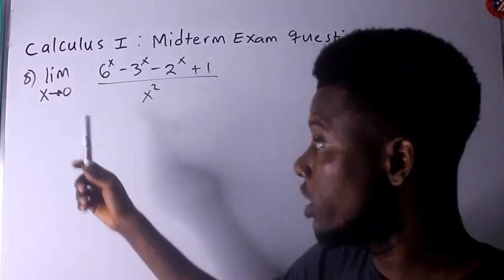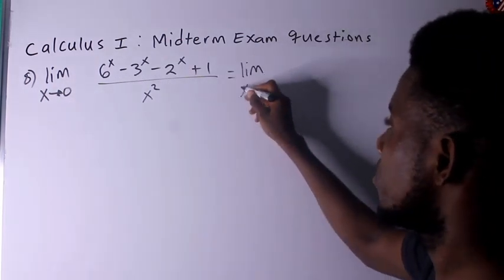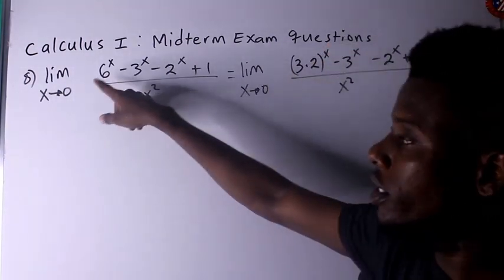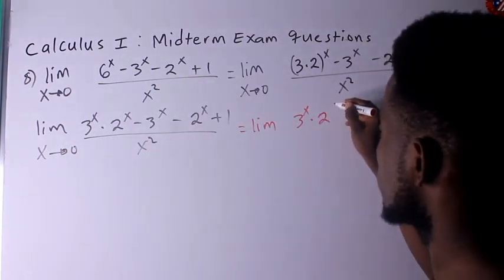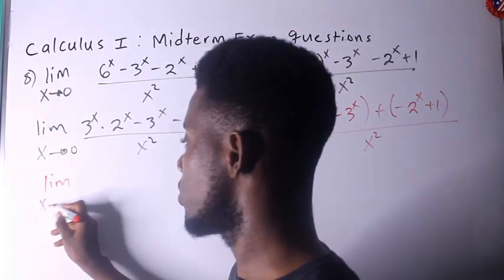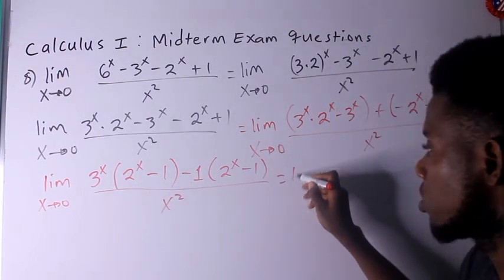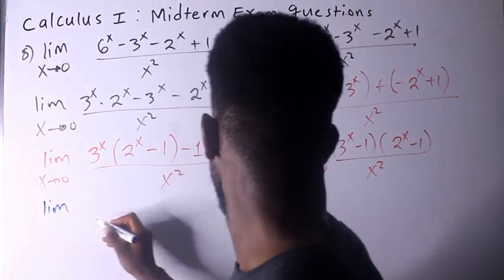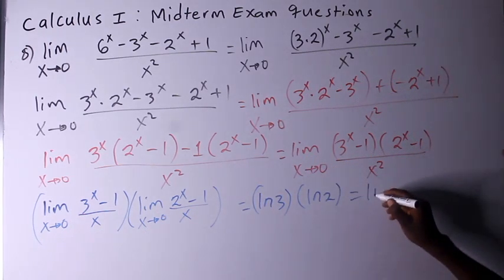Evaluating the limit of a function